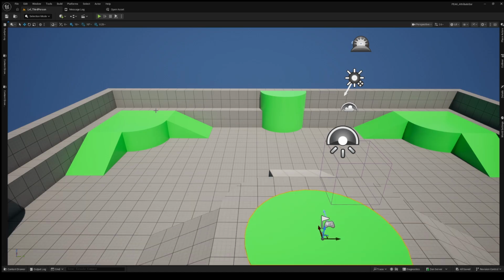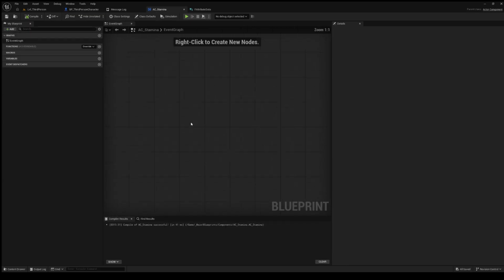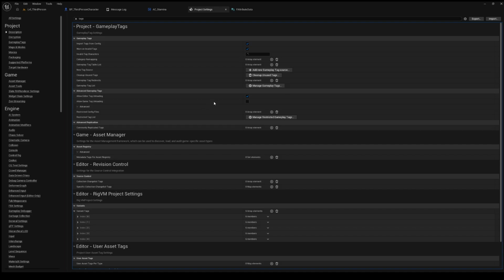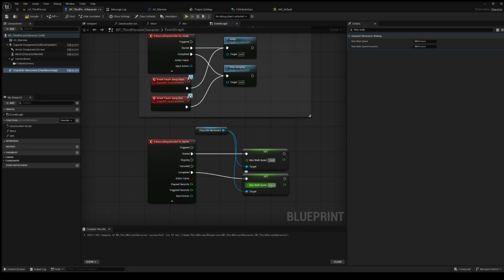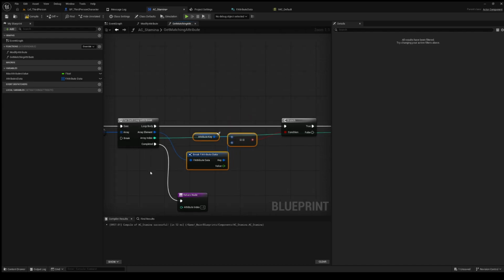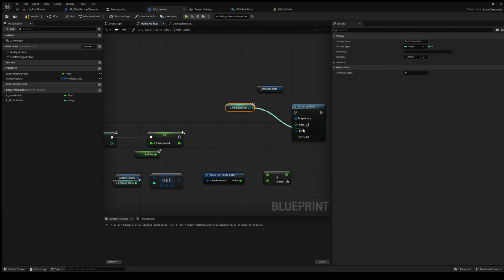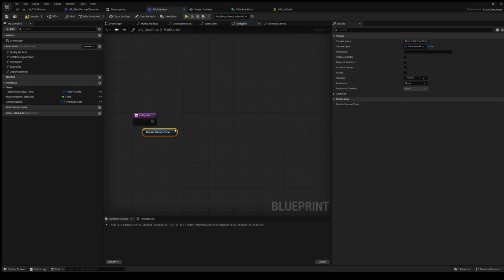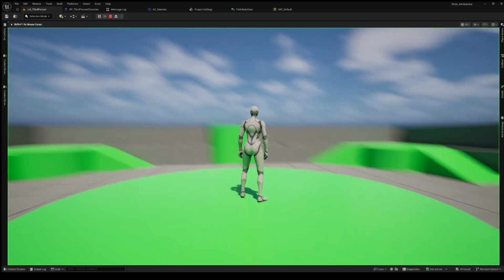Stamina Bar like PEAK in Unreal Engine | part - 1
In this tutorial i will making a stamina or attribute system similar to the game PEAK in Unreal Engine 5.7